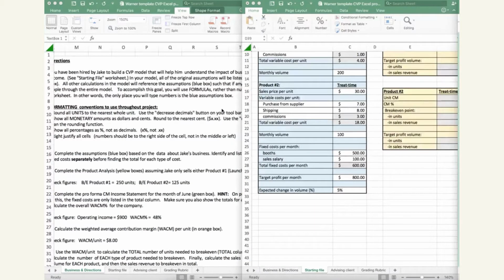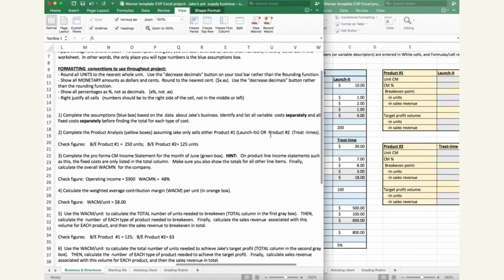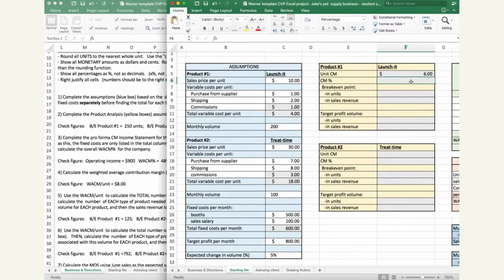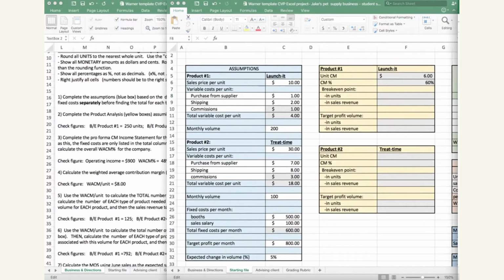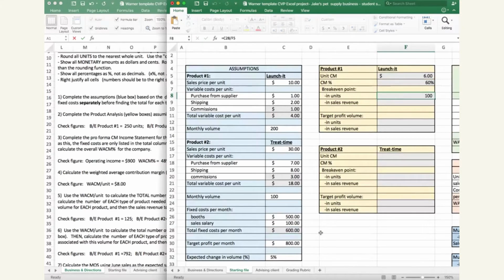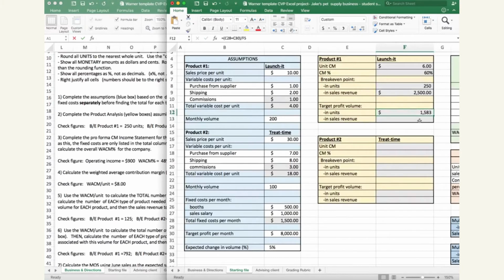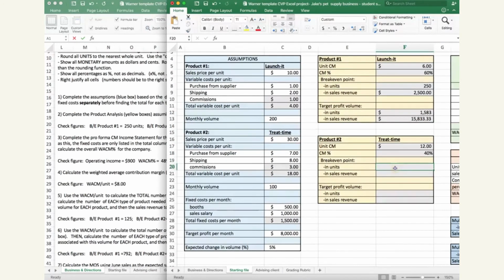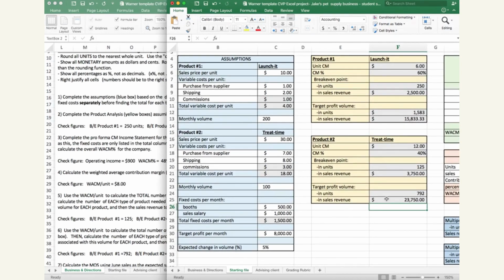MGT 214/215 Jake 2